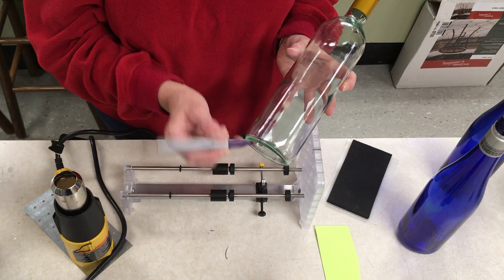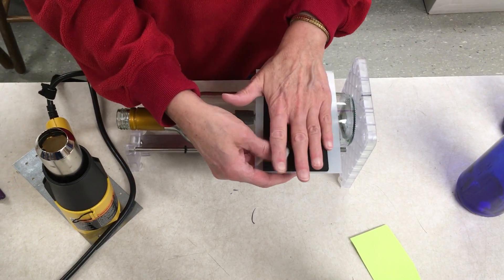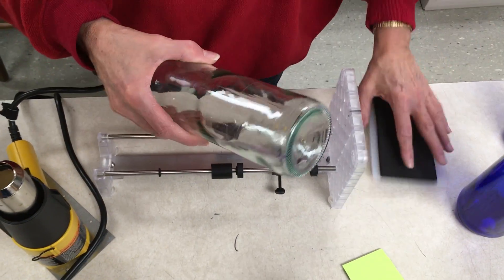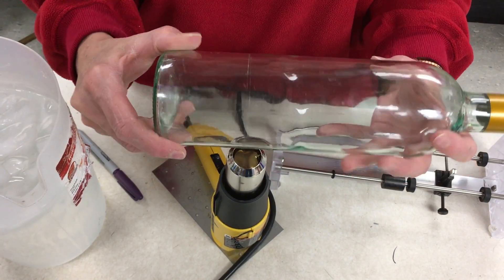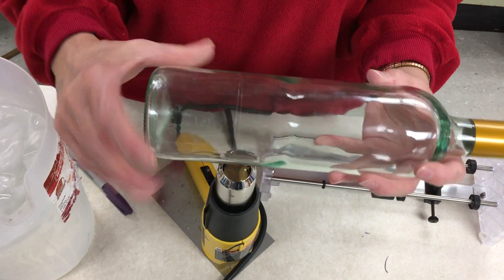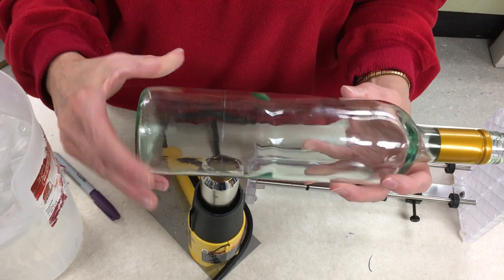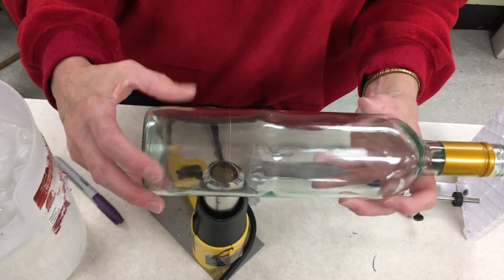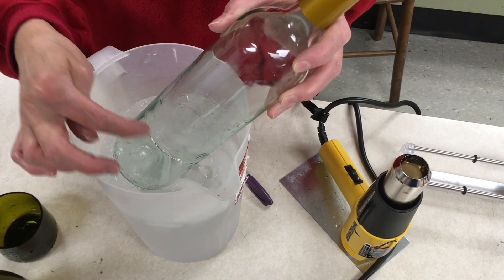How to cut a glass bottle - Creator's bottle cutter demo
We show you our technique for cutting glass bottles using the Creator's bottle cutter and a heat gun as an alternative to a candle or hot water.

You can see additional details on finishing your glass bottle cuts on our similar blog post